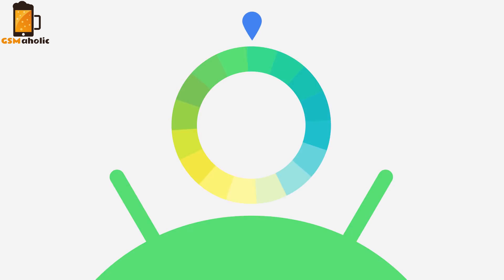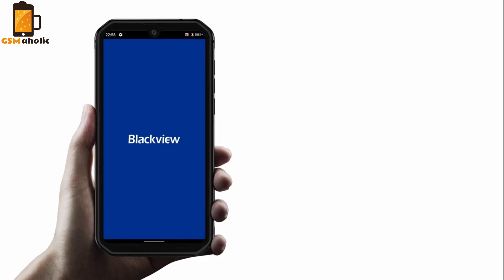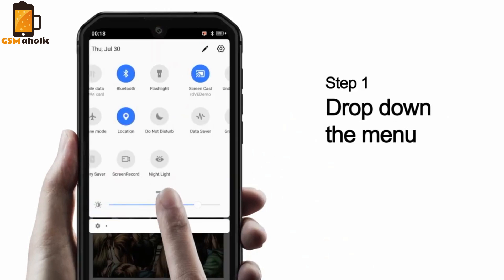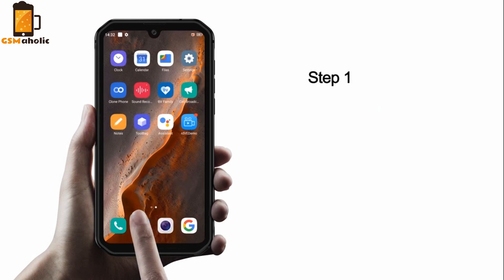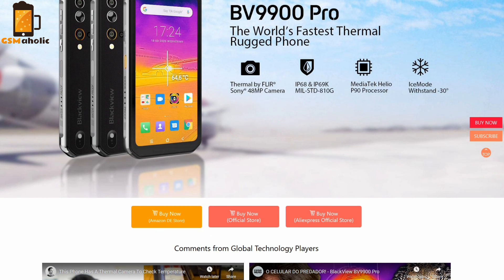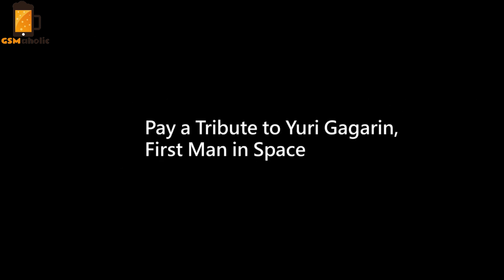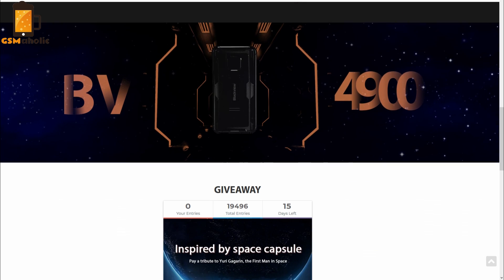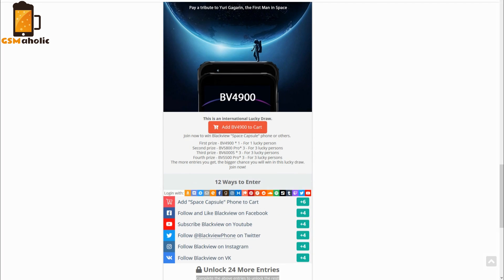Blackview Android 10 update + GIVEAWAY 10 phones!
Great news! Blackview Android 10 update is just coming! If you’re an existing BV9900 Pro, BV6300 Pro, A80, Tab8 users, now you can update to the Android 10 OS. Upgrades to Android 10 OS also bring many new features. Wanna get Blackview BV4900 Free? Enter International Giveaway you stand a chance to win a free Blackview BV4900 smartphone and more Blackview smartphone. This is an international Lucky Draw. Join now to win Blackview "Space Capsule" phone or others. The more entries you get, the bigger chance you will win in this lucky draw. Join now!

1 Add BV4900 to cart, super surprises on August 28th